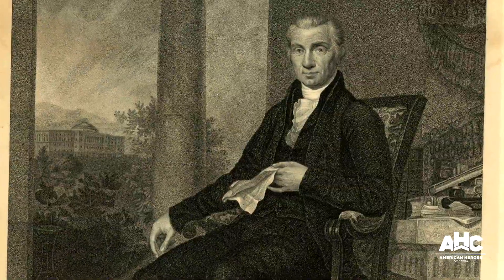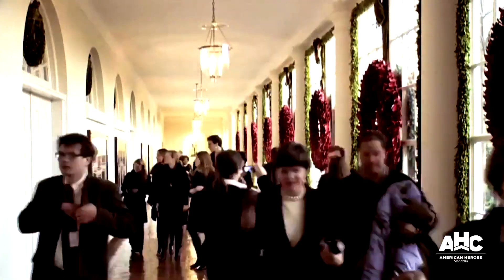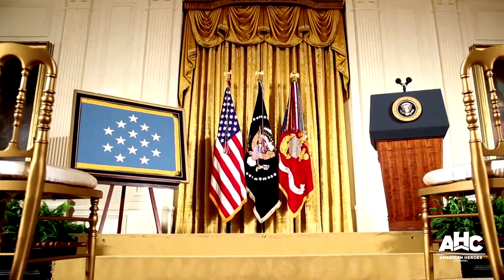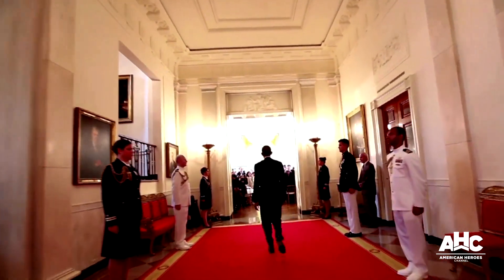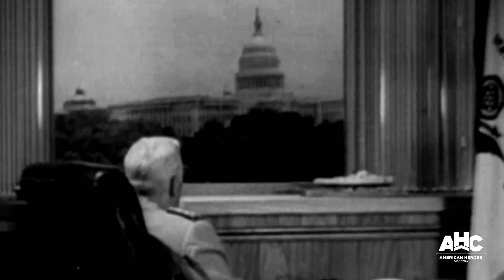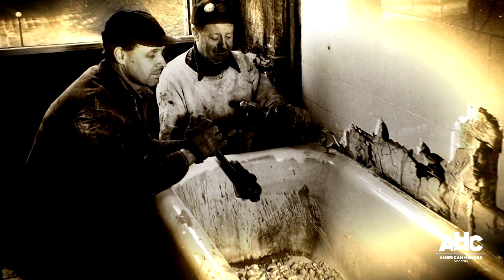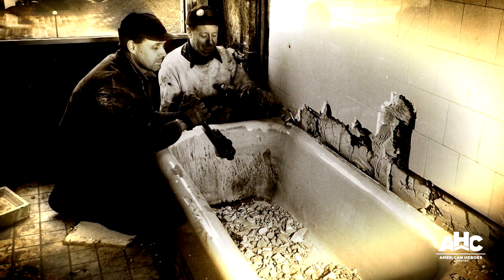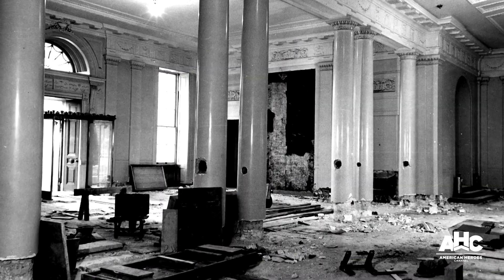The Truths About the White House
From the War of 1812 to the renovation of 1948, the White House underwent several dramatic changes, but can you separate its facts versus fiction?

Catch AMERICA: FACTS VS. FICTION Tuesdays at 10/9c on AHC.